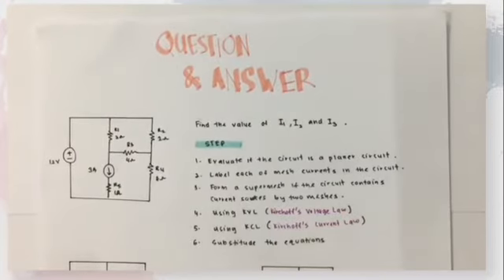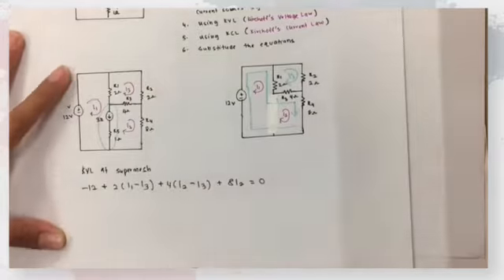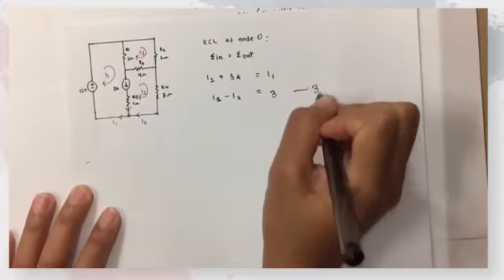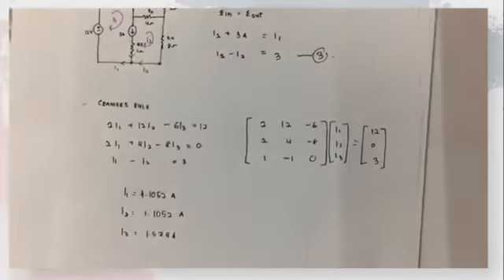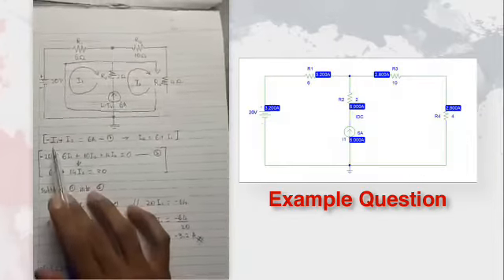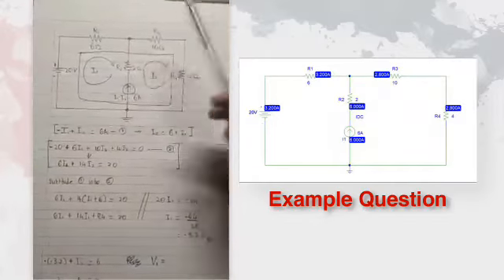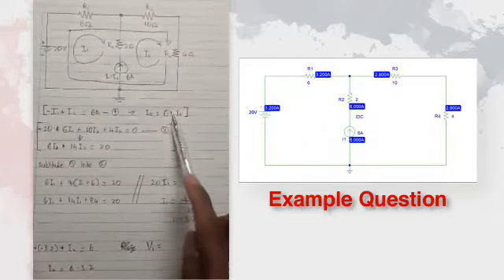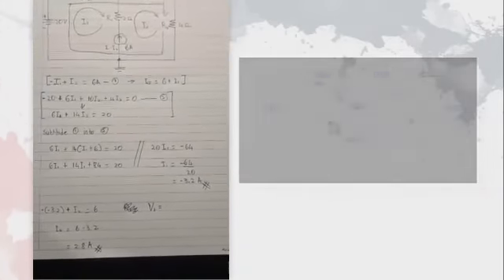Supermesh circuit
A little explanation about supermesh circuit